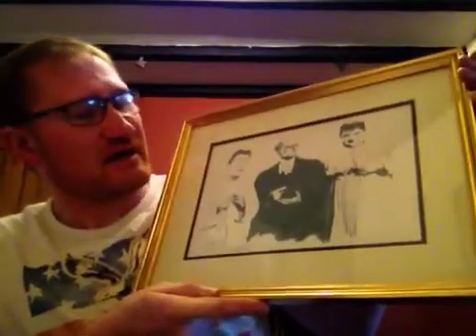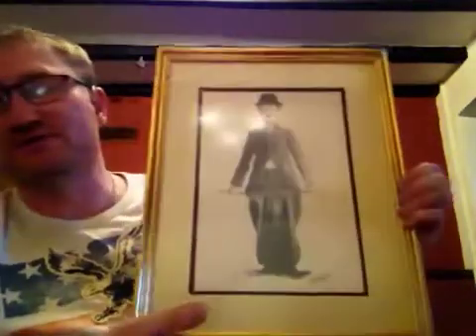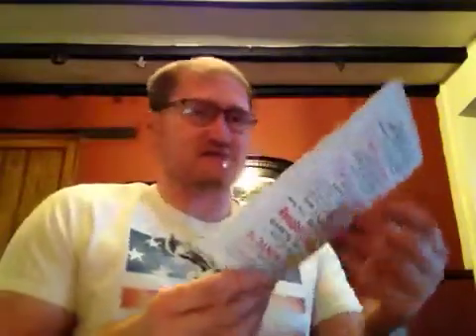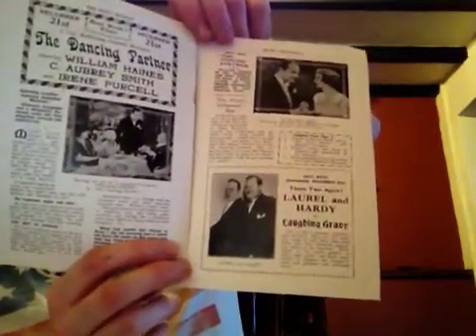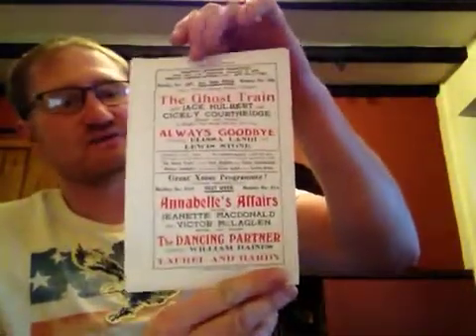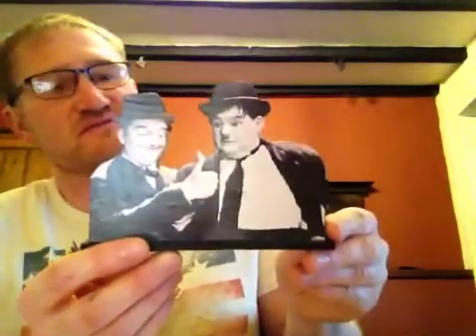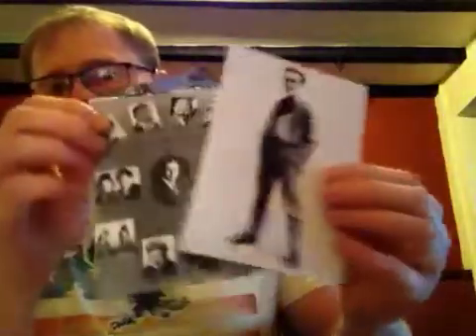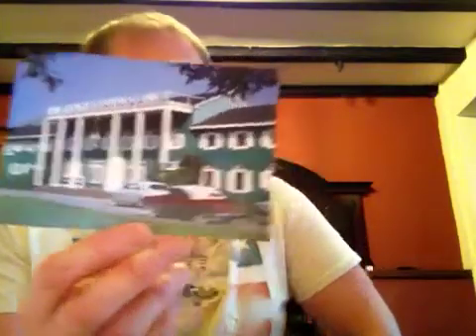Laurel and Hardy Museum gifts and Bill Cubin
Laurel and Hardy and Charlie Chaplin Collection.